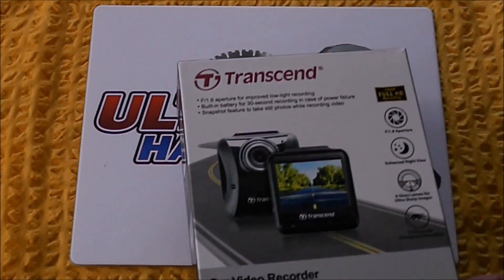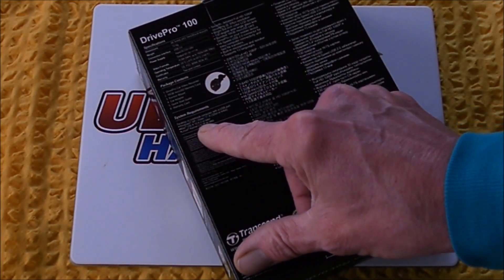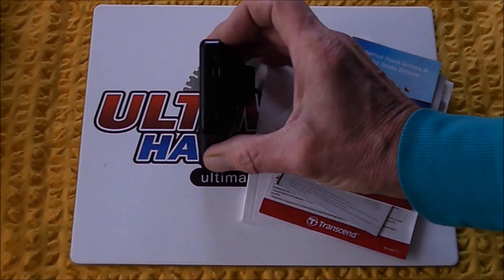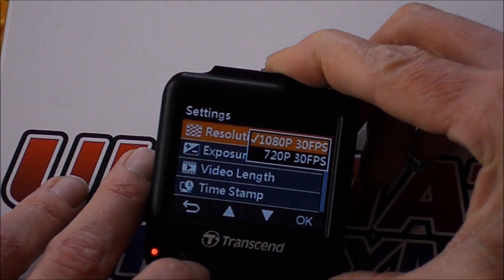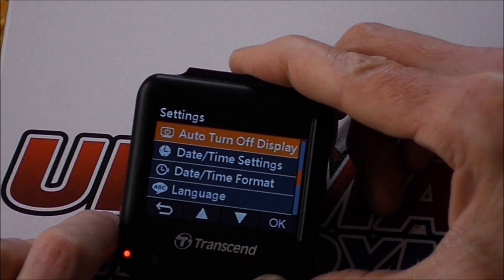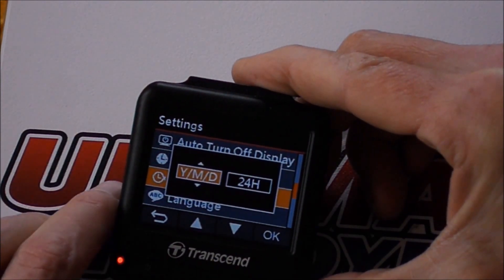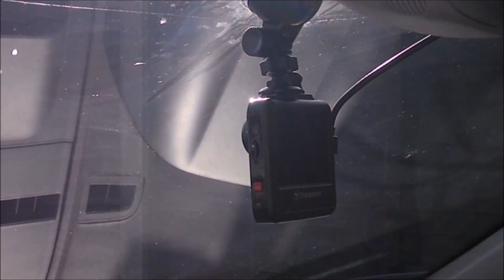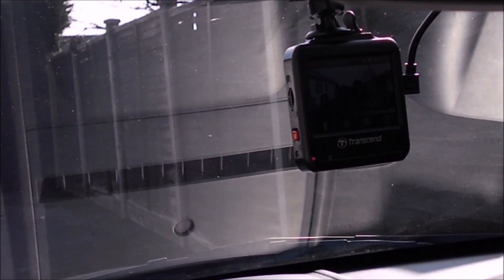Transcend Drive pro 100 review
Review of the Transcend DP 100 Dashcam